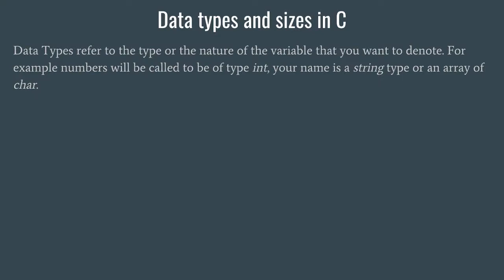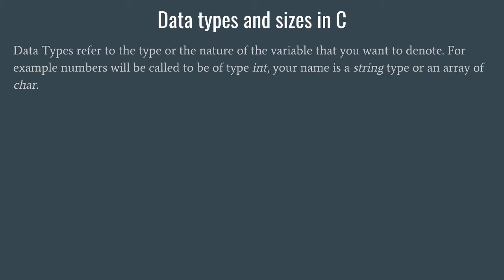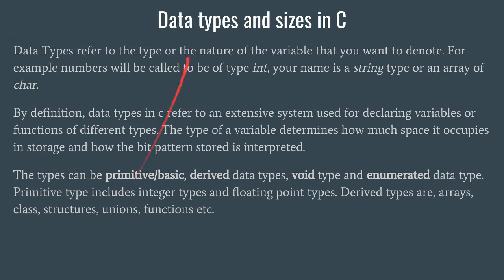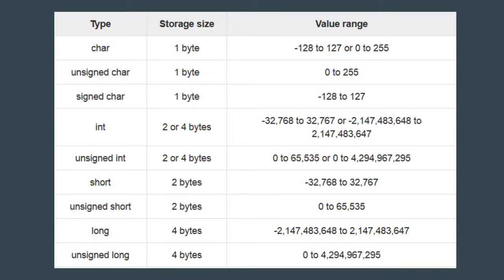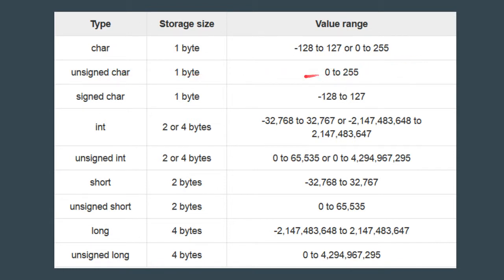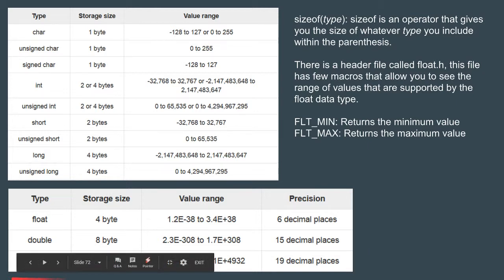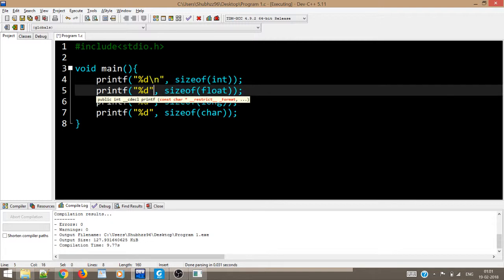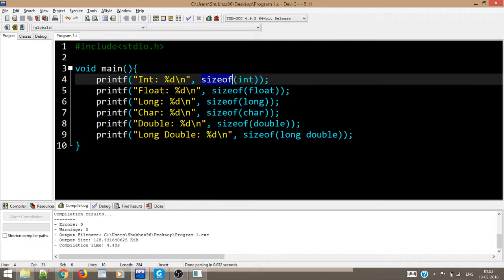13. Data Types and Sizes in C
This video will teach you about what are the different types of variables that you can have in C and what is the space occupied by them in the memory, which is a very important aspect when you code some large programs.